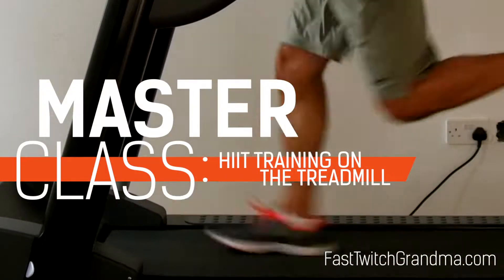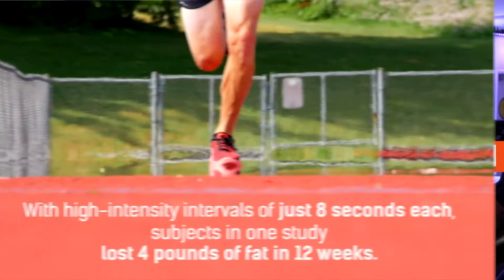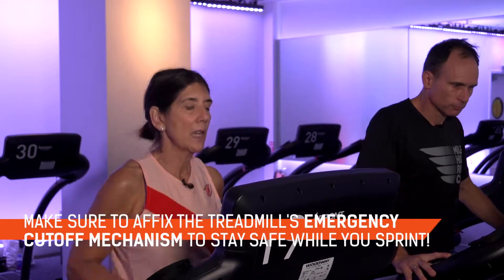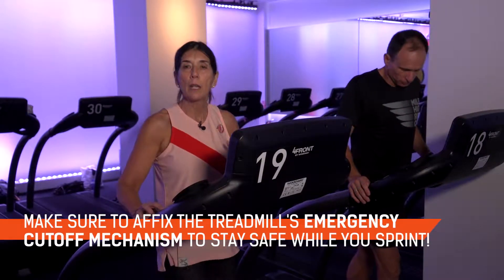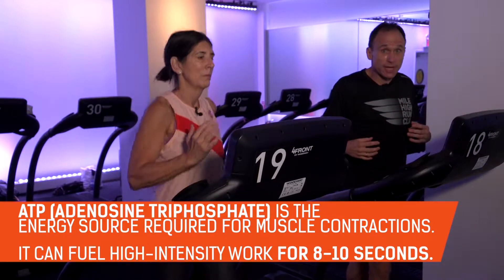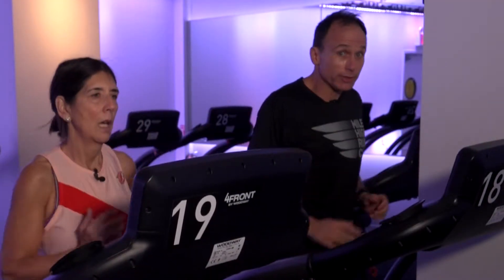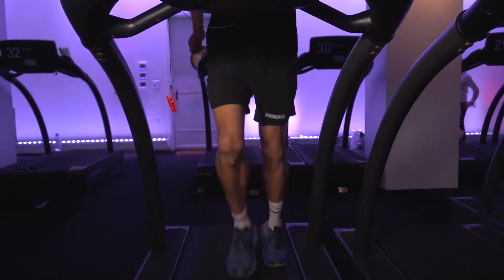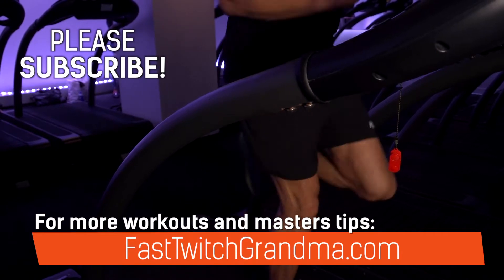HIIT Treadmill Workouts | Forever Fit Science Sprinting Tips & Tricks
Virginia Davies, founder of Forever Fit Science, and John Trautmann, coach for the Mile High Run Club of NYC, talk about the important benefits of HIIT (high intensity interval training) with examples of how HIIT can be performed on the treadmill.

Whether you are a beginner or an olympic athlete there are many takeaways from this video.